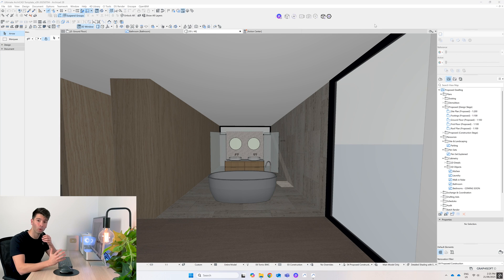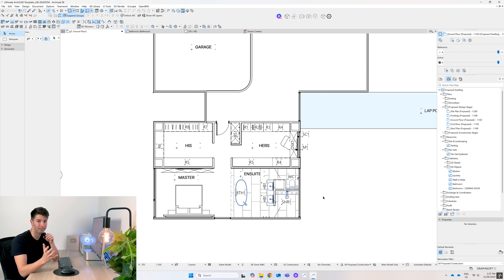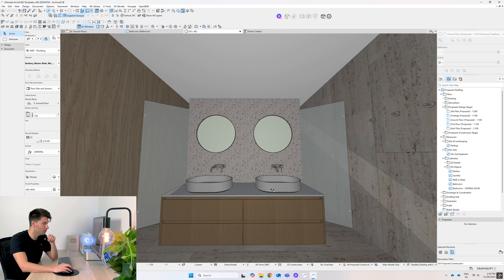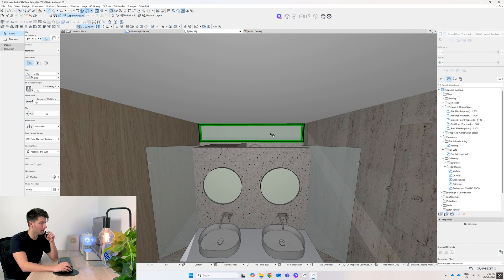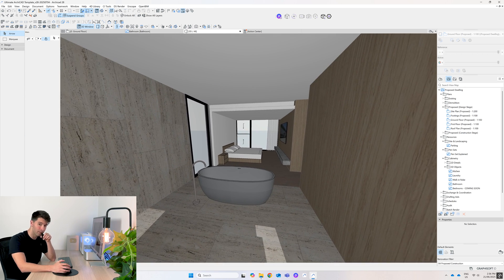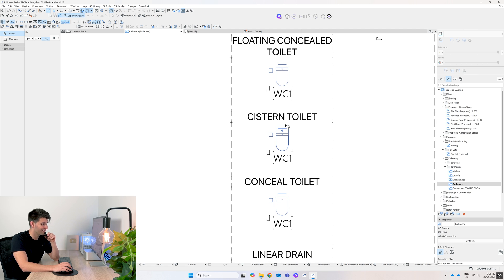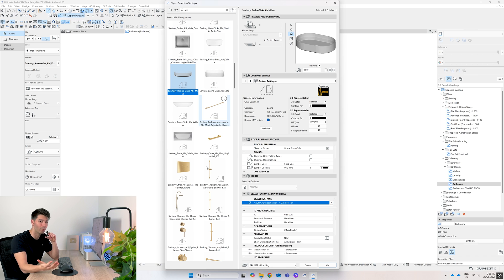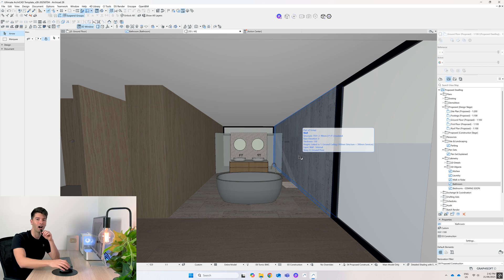ArchiCAD 28 Bathroom Template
Welcome to another game-changing update in the Ultimate Archicad Template series. In this video, I dive deep into a fully modelled, real-world, high-end bathroom—featuring individual objects for every fixture, keynote-ready annotations, and realistic, render-quality materials. From freestanding bathtubs and double vanities to concealed cisterns, towel rails, and even tile-matched linear drains—this bathroom is designed to help you deliver documentation and visualisations like never before.

🌟 What’s Inside:

- Fully modelled bathroom with custom textures
- New ABI Interiors accessories and fittings
- Updated keynote system for streamlined documentation
- Seamless 2D-to-3D modelling workflow
- Library expansions with new mirrors, basins, accessories, and more
- All ready to copy, paste and use!